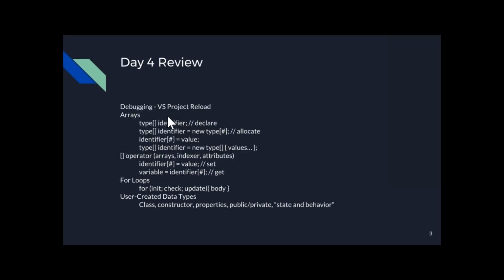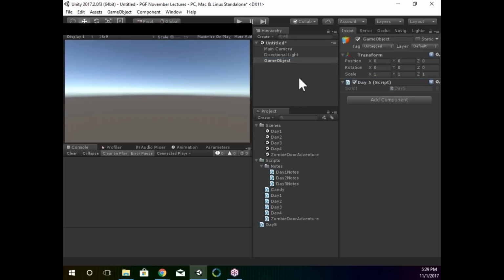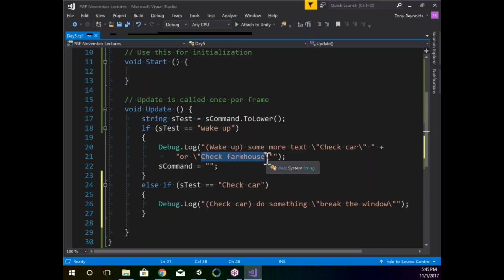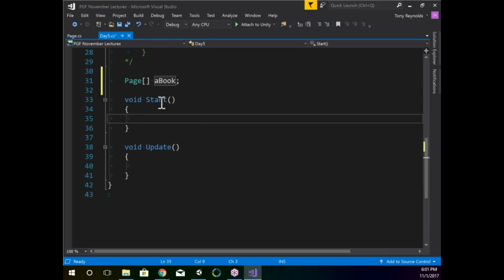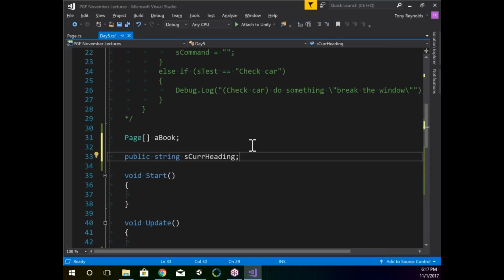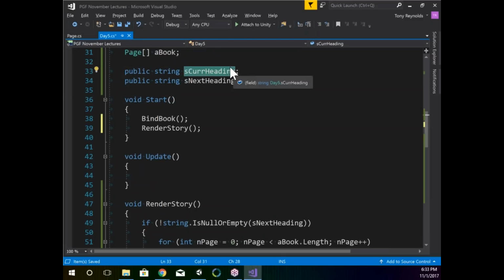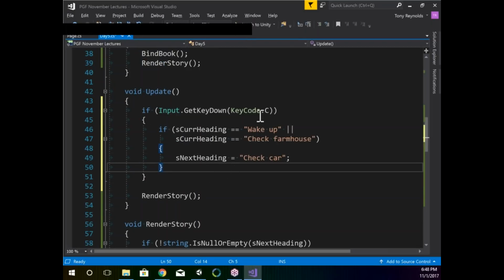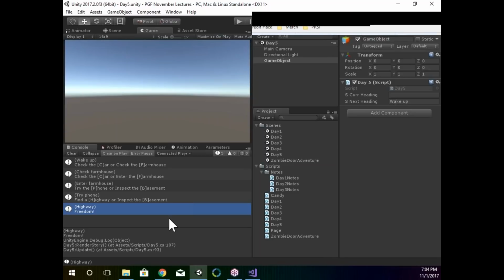[DEPRECATED] Day 5 (2017 11 01 PGF1 November Lecture)